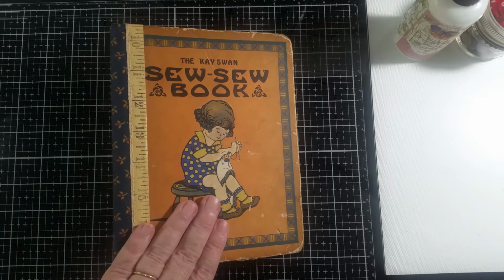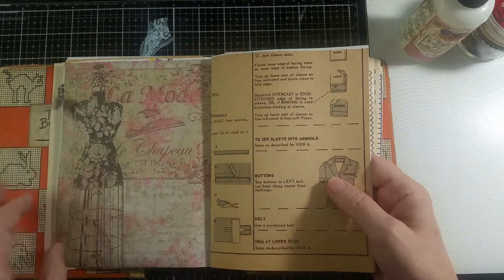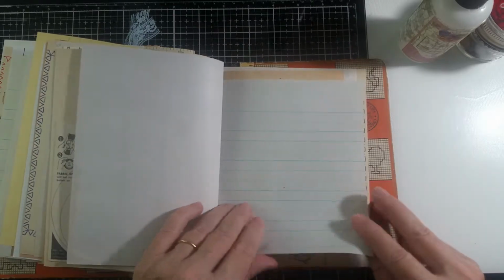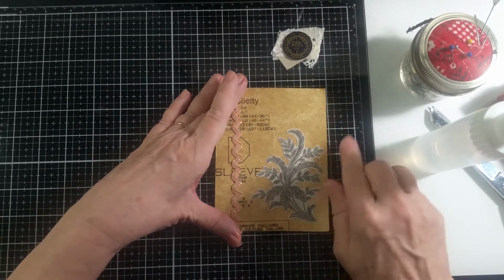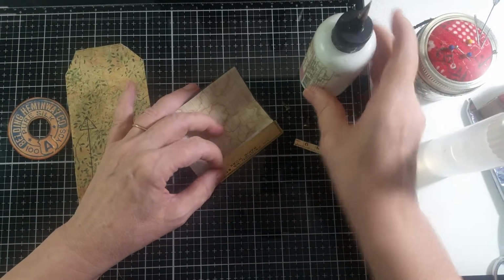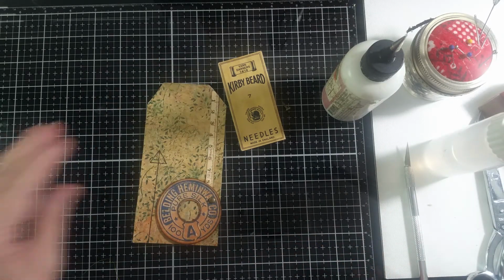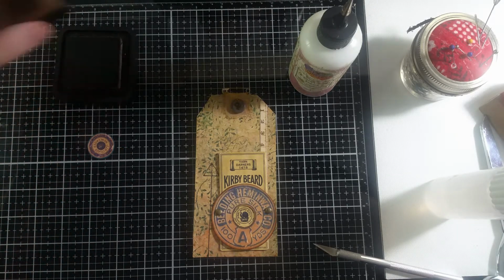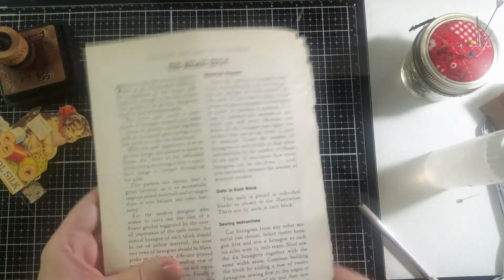Craft With Me: Part 1 Tags and Pockets for Sewing Journal and BE SURE TO WATCH PART 2!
Come craft with me while I make tags and pockets for my sewing journal and talk a lot! Sorry for the abrupt end, my camera cut off, but part 2 continues on where it cut off.